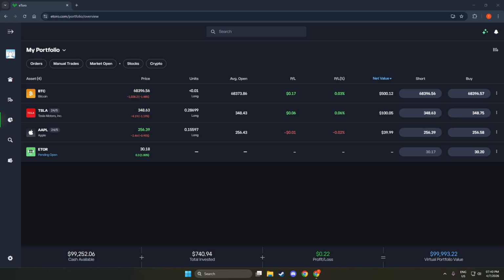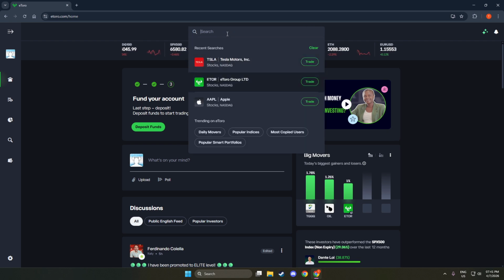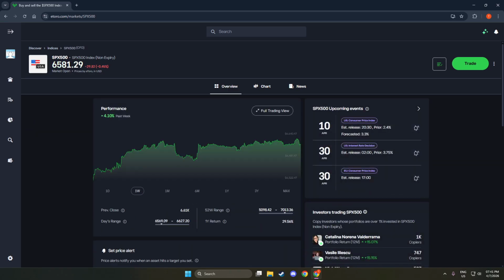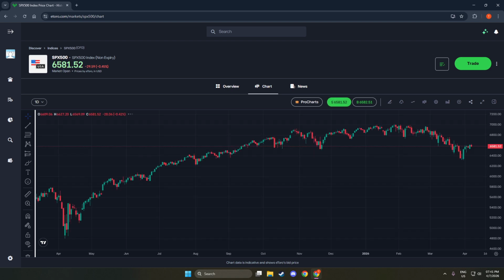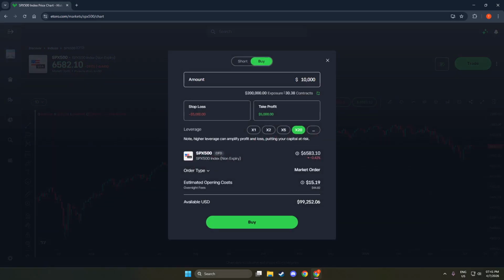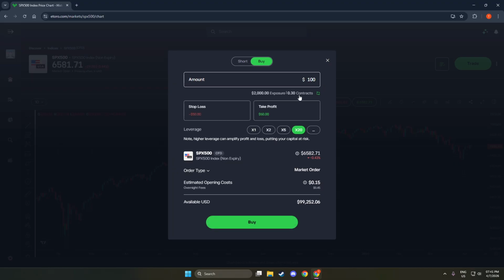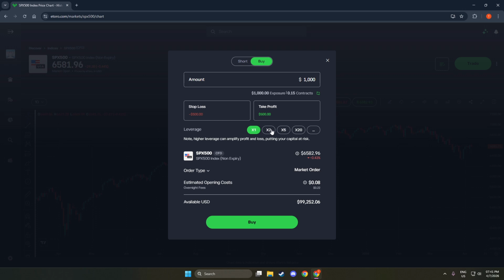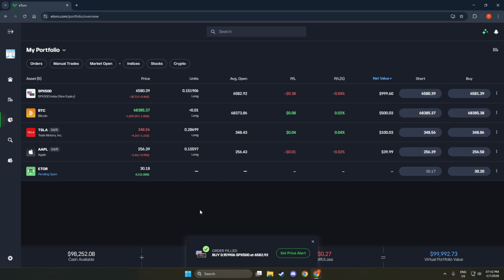How to Buy S&P 500 on eToro [2026 Full Guide]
How To Buy S&P 500 on eToro

In this video, we show you exactly how to buy the S&P 500 on eToro to gain exposure to the 500 largest publicly traded companies in the United States. We explore the different ways to trade this index, including direct index trading and popular Exchange-Traded Funds (ETFs) like **SPY** and **VOO**.

Mastering index investing is a vital strategy for building a diversified portfolio with a single transaction. We focus on the platform’s search and discovery tools to locate the **SPX500** index or corresponding ETFs, demonstrating how to use the "Trade" panel to select your investment amount and configure your execution parameters—whether you're looking for long-term growth or short-term tactical exposure.

Technical Specs:
Software: eToro; Feature: Index Trading & ETF Order Execution.